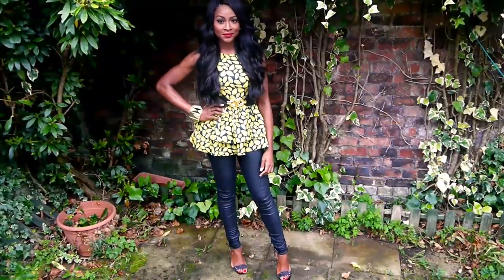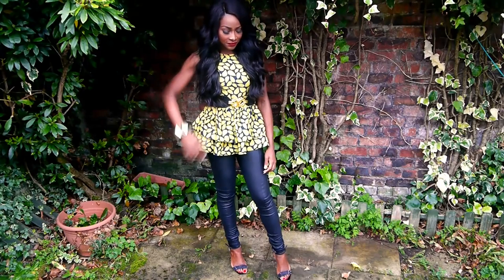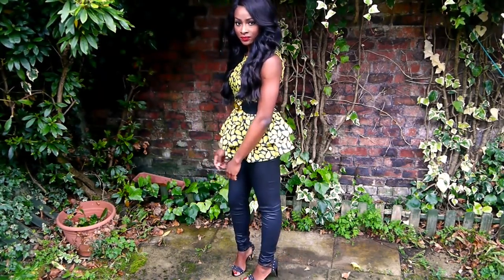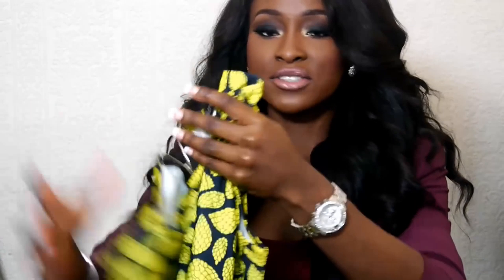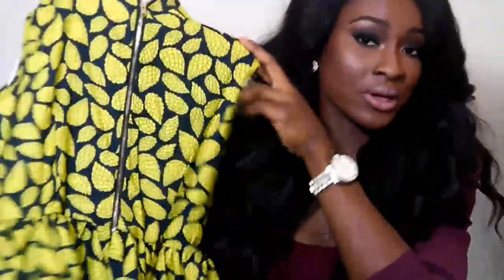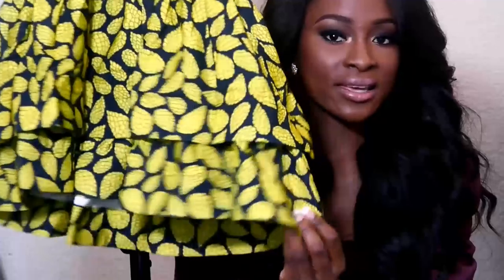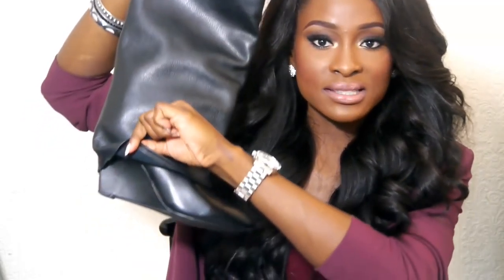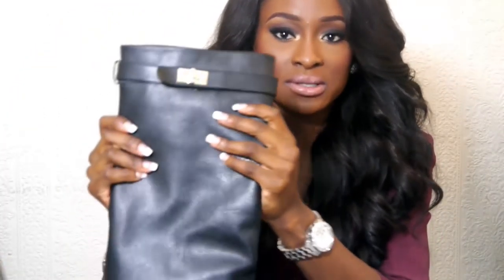Choies.com Fashion Haul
HAIR INFO
Whitney Marie Peruvian Hair
18", 20", 22", 26", 26", 26", 26"

Whitney Marie Lace Closure
16" Freestyle
Light Brown Lace
4" wide x 5" long
Glued down in the front and sewn at the sides and back

Editing Software- Serif MoviePlus X6